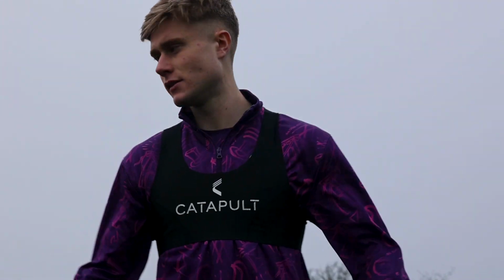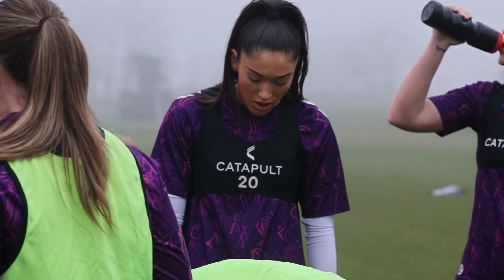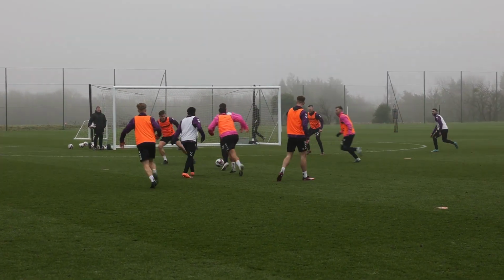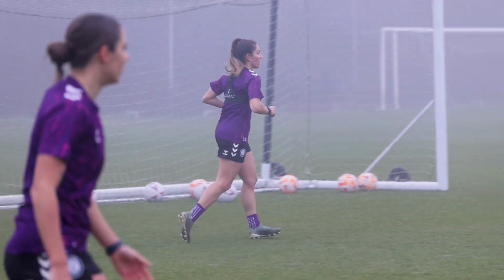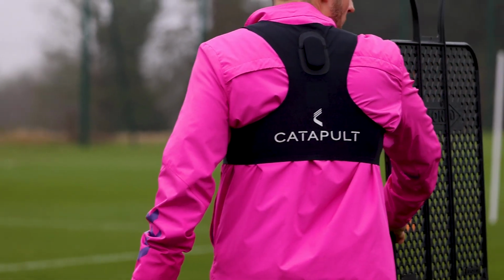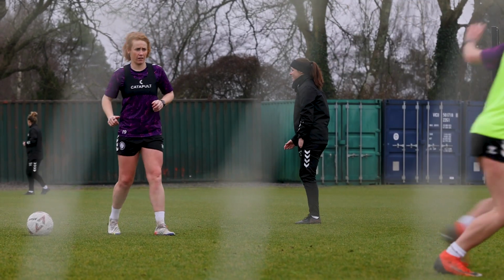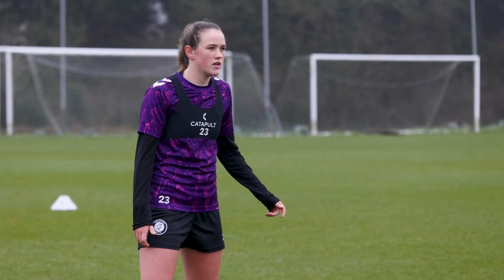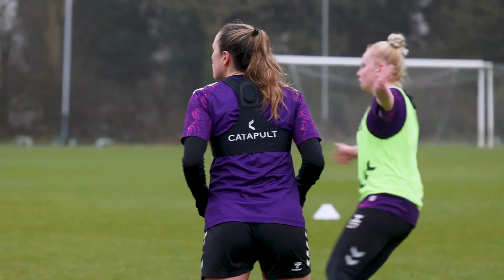Bristol City partners with Catapult to enhance player performance with athlete monitoring technology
Bristol City has signed a three-year partnership with Catapult to provide GPS devices for coaches to monitor players during matches and training, using Catapult's market-leading athlete monitoring technology. This exclusive agreement will enhance player performance and reduce injury risks associated with the demands of elite football.

The Head of Fitness & Conditioning at Bristol City, Patrick Orme, explains how using Catapult provides the team with insights into player performance and workload, helping to optimize team selection and reduce injury risks.

This partnership between Bristol City and Catapult signals the future of elite sports performance, where data-driven decisions help players and coaches gain a deeper understanding of their performance. With a focus on using technology to drive performance, Catapult has become a trusted partner for teams across the Premier League and EFL.